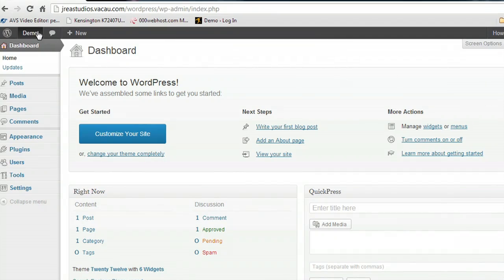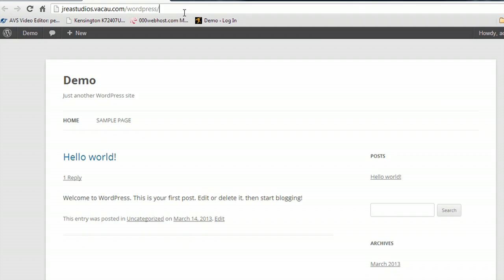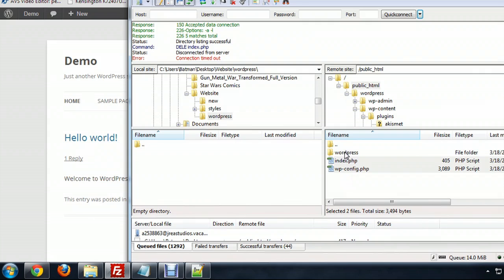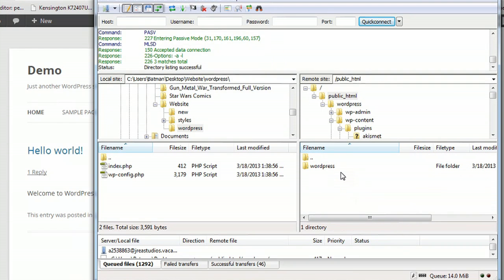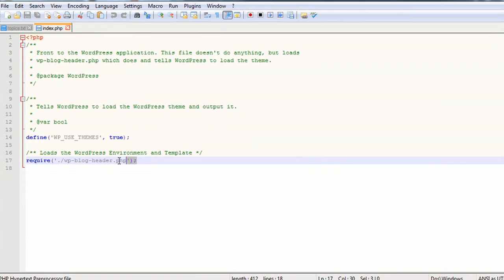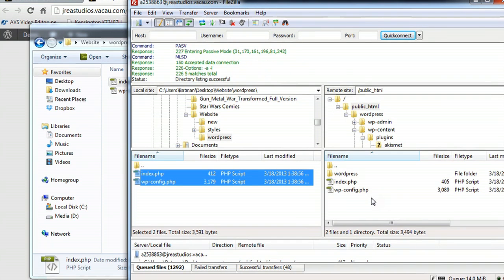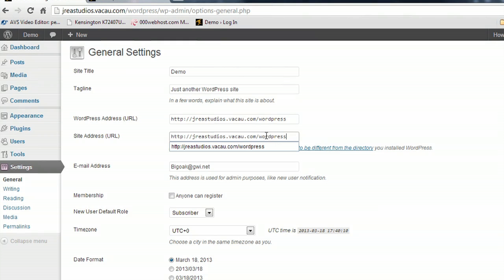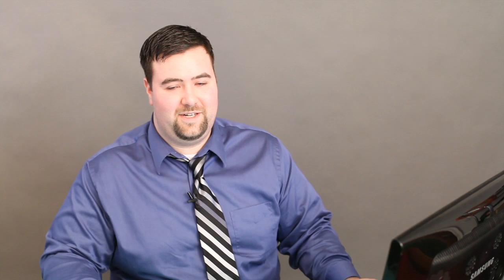Removing WordPress From Your Blog URL : WordPress & Blog Tips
Removing WordPress from your blog URL is something that you need to do with a custom domain. Remove WordPress from your blog URL with help from an experienced computer professional in this free video clip.

Series Description: WordPress is a service that makes it easier than ever to run your own site on the Internet. Get WordPress and blog tips with help from an experienced computer professional in this free video series.